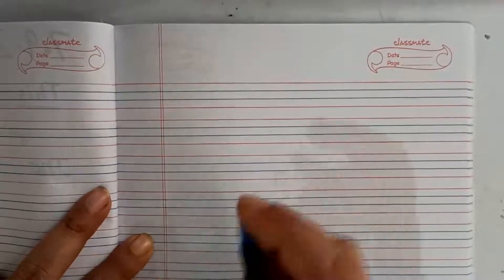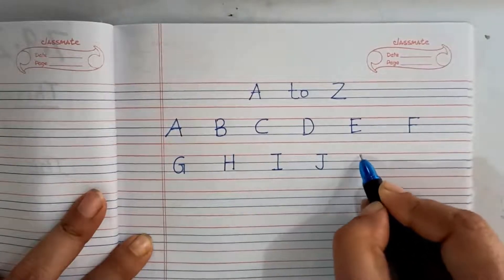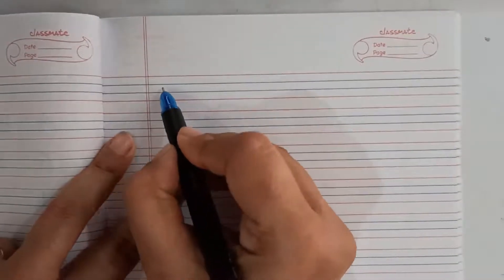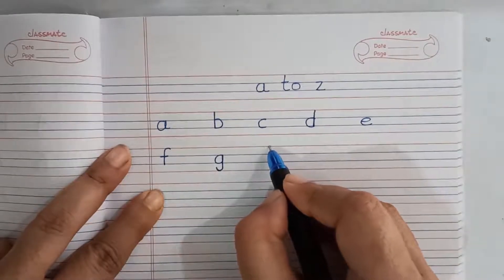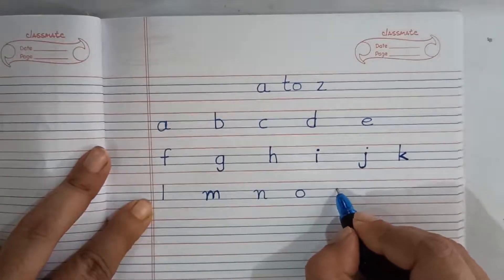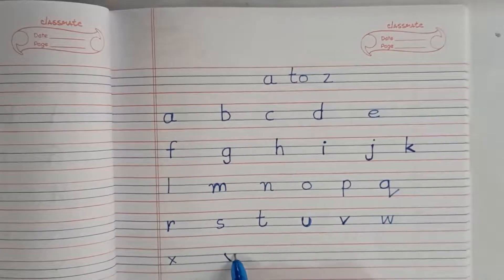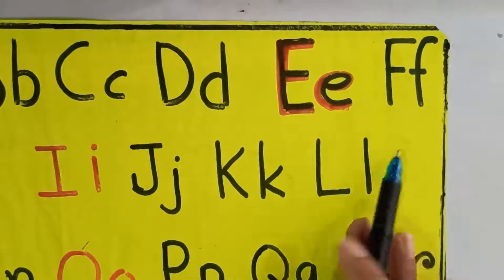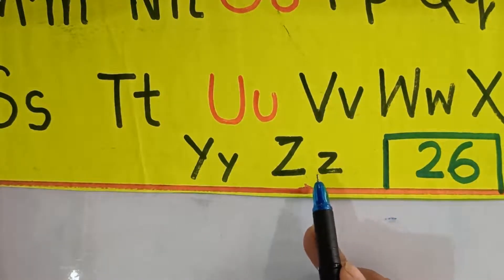How to Write Alphabets | Capital Alphabets A to Z | Small Alphabets | With help of Phonic Sounds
In this video kids will learn how to write English Alphabets in small and capital letters. With the help of phonic sounds.

Enjoyed the video , don't for forget to Like 👍🏻 ❤️ , Share ➡️ and

English Books for Kids
Maths books for Kids
Fun Acitivity Books for Kids
Amazing Colouring Books for Kids
Colours for Kids
Kids Stationary Items
Cute Clothes for Kids

Topics Covered in this Video:
How to Write Alphabets | With help of Phonic Sounds | Capital Alphabets A to Z | Small Alphabets a to z | How to write ABCD/abcd
How to Write ABCD/abcd | Writing A to Z | Improve Handwriting Small and Capital Alphabet for kids
How to Write Capital A to Z | Writing Capital A-Z for Preschool Kids
Writing Alphabet Letters For Children | Alphabet for Kids
Writing Alphabets | Capital Alphabets A to Z | Small Alphabets a to z | Pre School Senior KG
How to write english handwriting capital and small letters | for students, beginners
Writing Capital Letters | How to Write Alphabets | Beautiful Handwriting | School Learning Video
how to write alphabet, capital letters, small letters, ABCD, alphabet for kids, cursive writing A to Z, improve handwriting, learn to write letters, writing tips, technical writing, english handwriting, Hater lekha, Handwriting
Learn to write capital letters A to Z, Capital letters A to Z, A to Z, Learn how to write capital letters A to Z, Oral A to Z, A to Z for primary school
cursive writing, handwriting, cursive handwriting practice
kids toddlers lkg ukg nursery  preschool children
nursery worksheet
nursery worksheets
ukg worksheet
lkg worksheets
lkg worksheet
ukg worksheets
nursery class syllabus
lkg class syllabus
ukg class syllabus
english worksheets